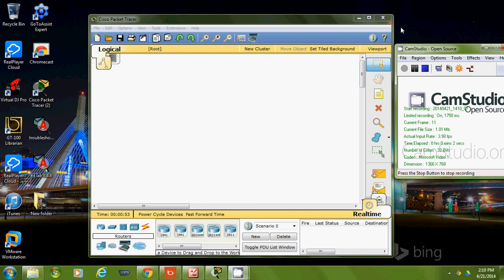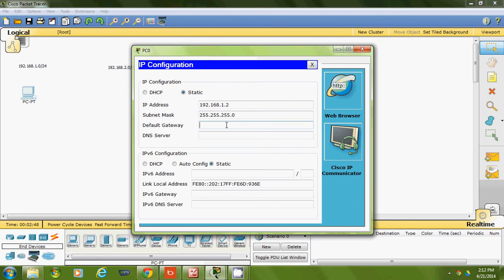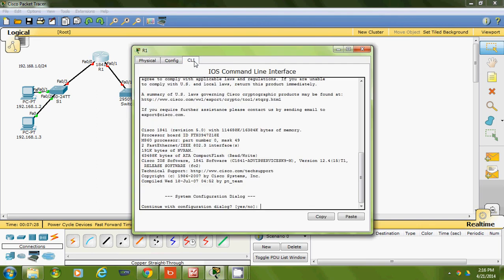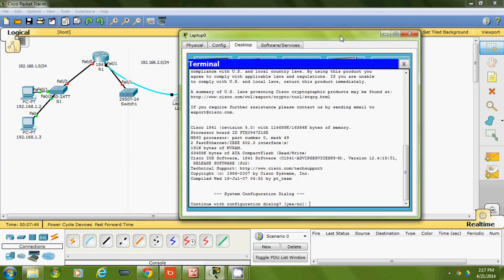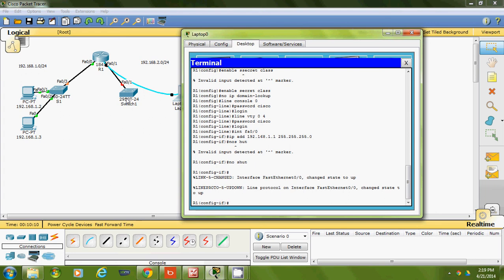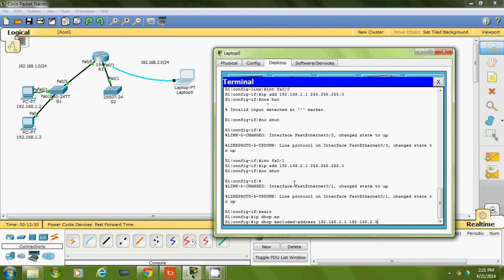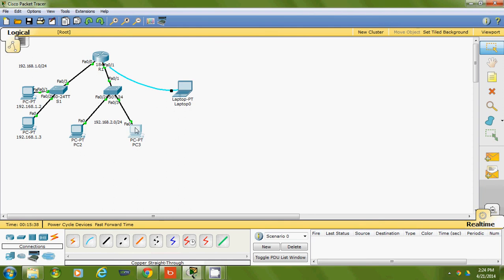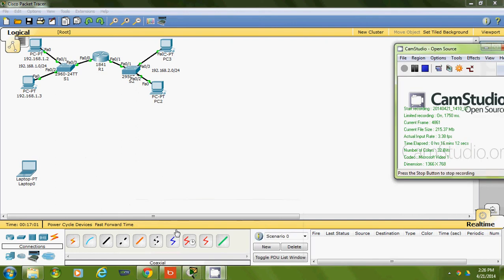CCNA Part 1